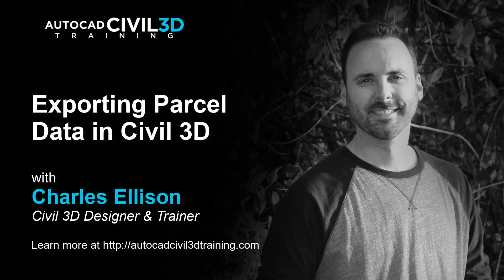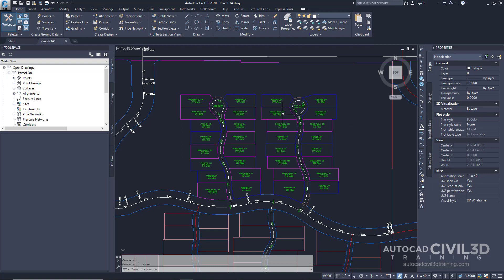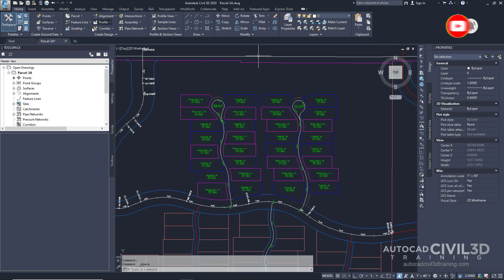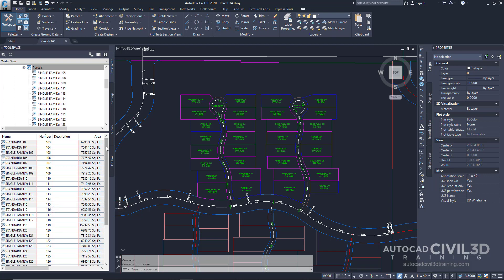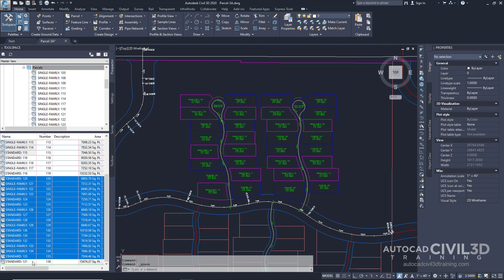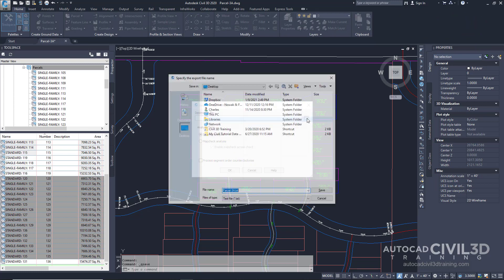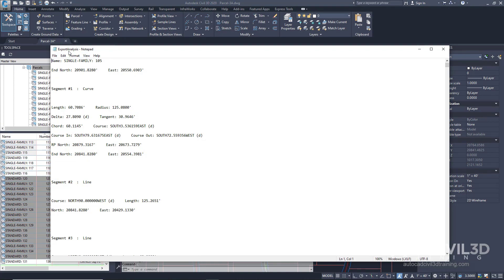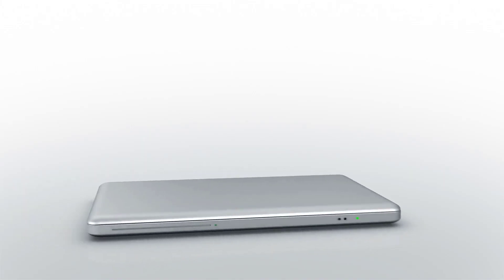Exporting Parcel Data in Civil 3D